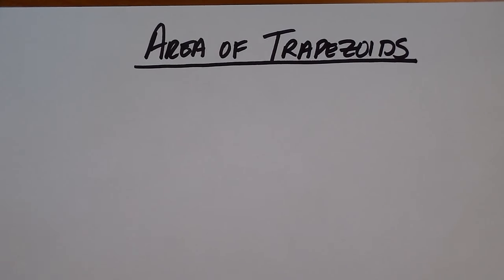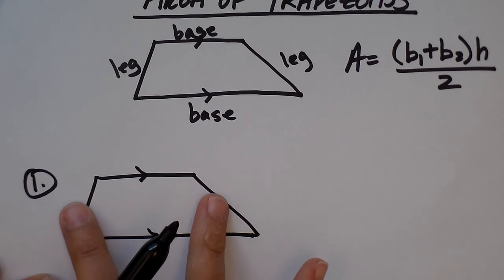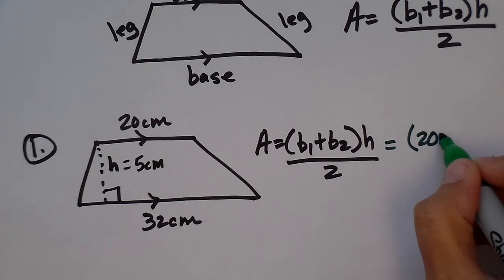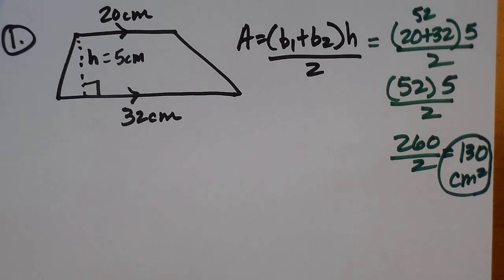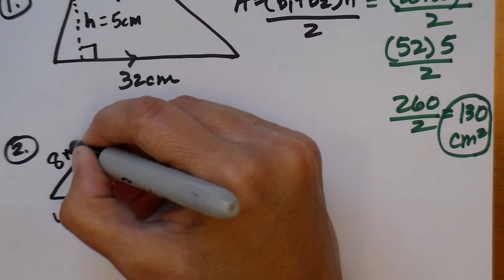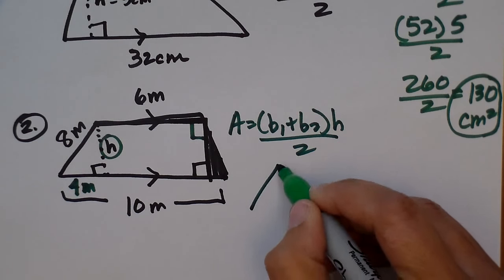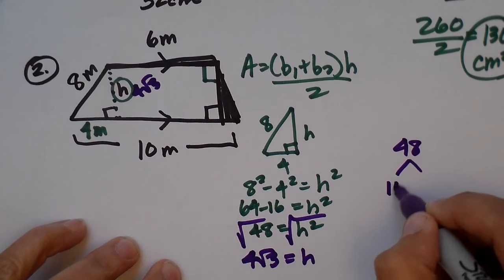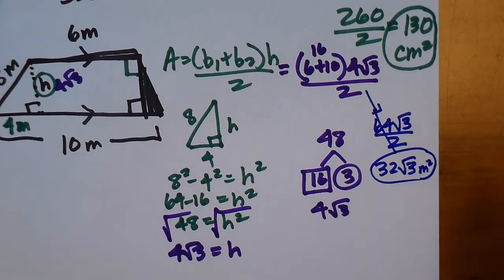Area: Trapezoids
Description